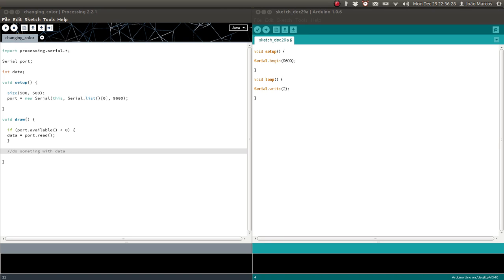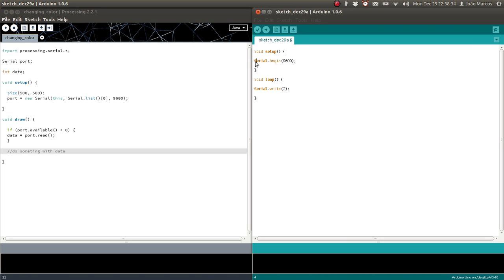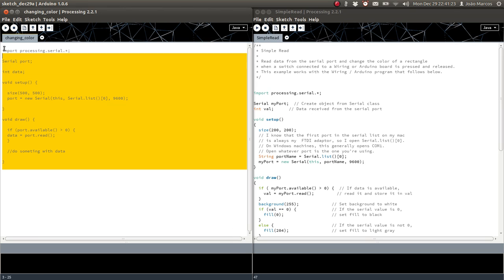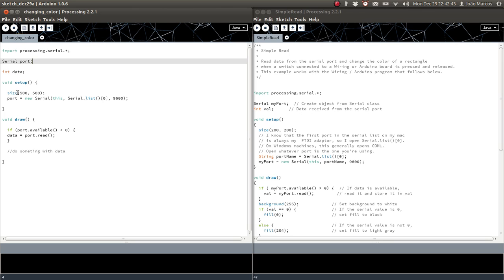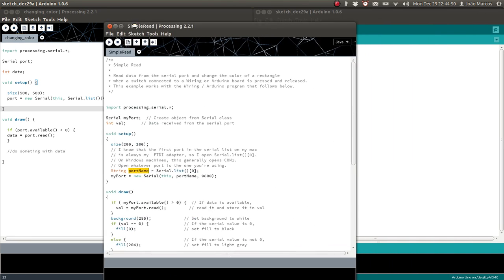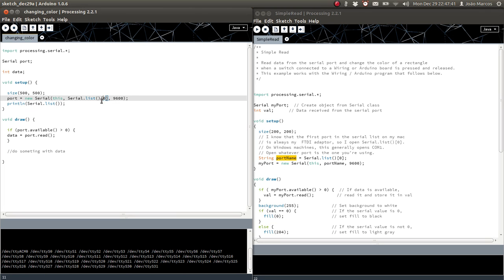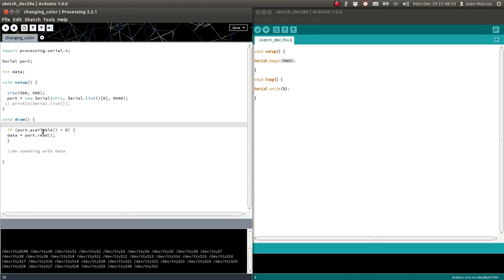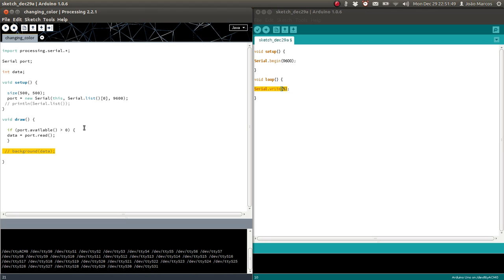Processing and Arduino: Serial Communication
Explanation of the basic commands for sending data from Arduino to Processing through Serial Communication.

Serial communication between Arduino and Processing working (potentiometer changing color and moving a shape):

By João Marcos Vensi Basso.